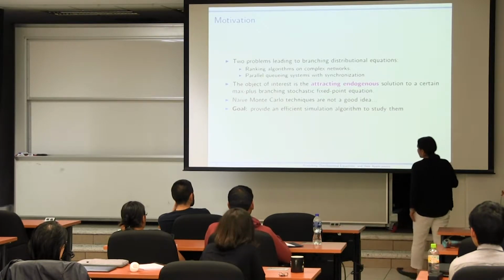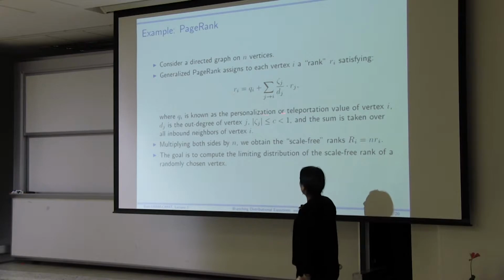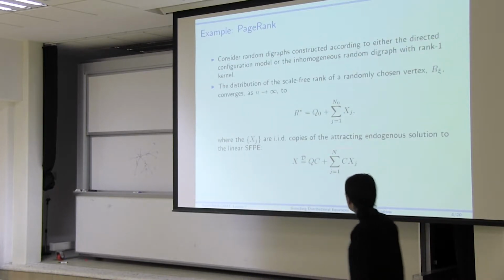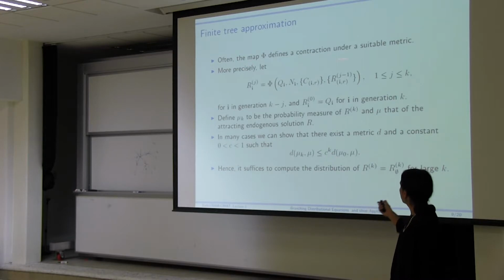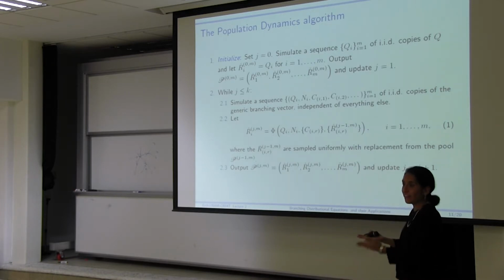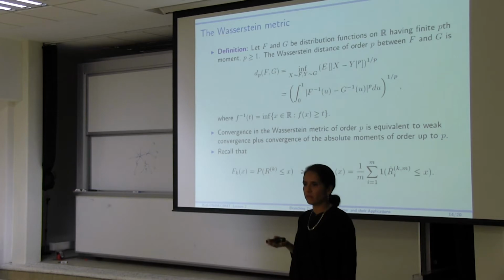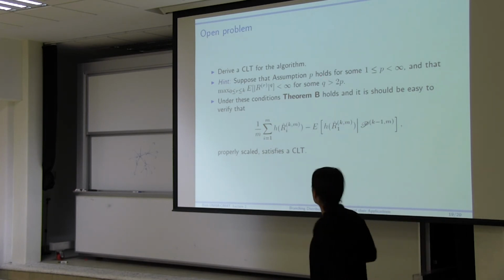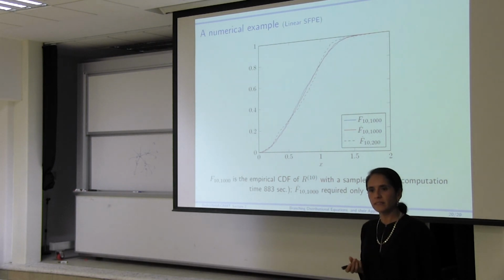MARIANA OLVERA CRAVIOTO | BRANCHING DISTRIBUTIONAL EQUATIONS and their Applications 1 | BUC XIV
Branching distributional equations and their applications
Mariana Olvera Cravioto (Berkeley)

In terms of applications, the course will focus on two specific cases, the linear equation (known as the smoothing transform) and the maximum equation (known as the high-order Lindley equation). The former appears in the analysis of Quicksort and Google’s PageRank, while the latter in the analysis of queueing networks with synchronization. The PageRank example in particular will allow us to explore in more detail the connection between branching distributional equations and complex networks. In particular, we will discuss two different types of random graph models that, due to their local tree-like structure, allow us to make the connection between the graph and a (weighted) branching process precise. The coupling techniques involved lie at the core of much or random graph theory, and are therefore of independent interest.